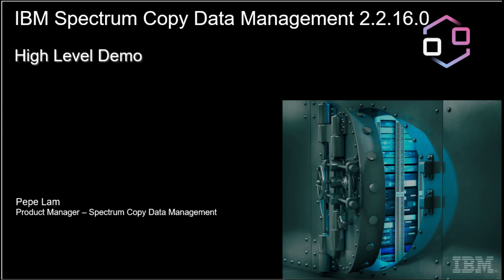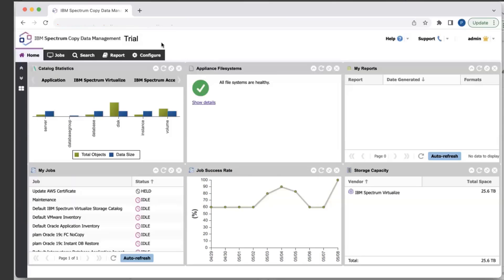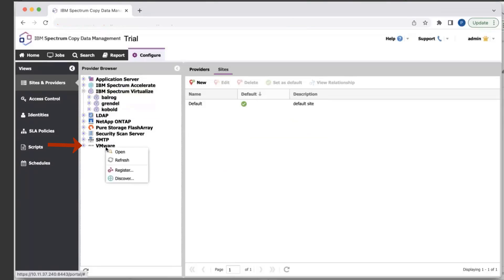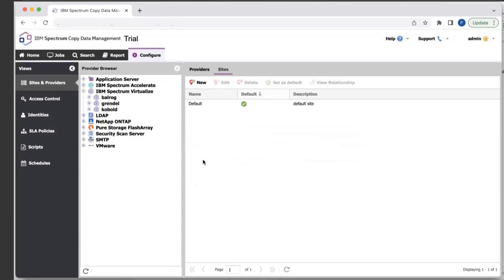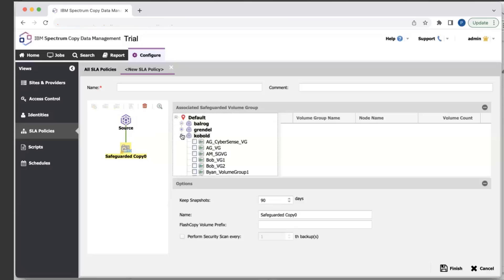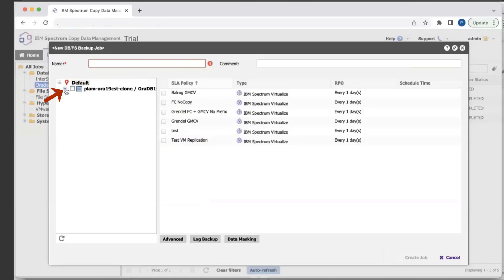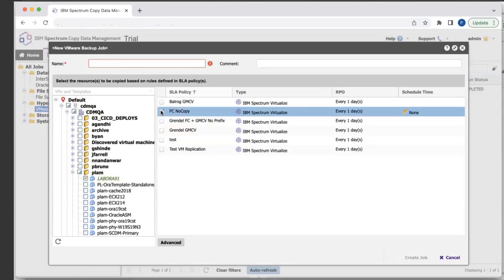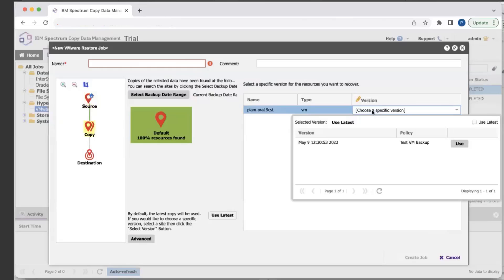IBM Spectrum Copy Data Management 2.2.16 Overview – Demo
This is a high-level overview demo of IBM Spectrum Copy Data Management.  Spectrum Copy Data utilizes hardware APIs to create snapshots, replicas, or clones of data, and it keeps track of every copy in a catalog. It enables you to use these copies for multiple business purposes. It can automate the reuse, or recovery, of these snapshots and can even refresh or provide fresh copies of this data on an ad-hoc or scheduled basis. When it is decided that the data in use needs to be pushed into production, Spectrum Copy Data Management can do it quickly and easily with the push of a button. When extraneous copies of data need to be “cleaned up,” the Spectrum Copy Data Management catalog will let you know where those copies are and automatically clean them up so as not to be utilizing too much storage capacity and causing data sprawl.

Thank you Pepe Lam for running this demo.